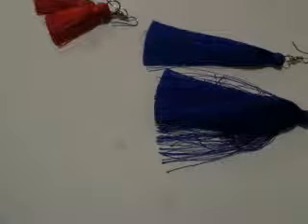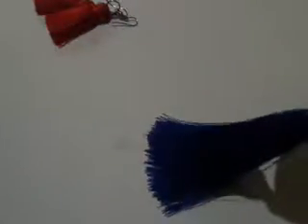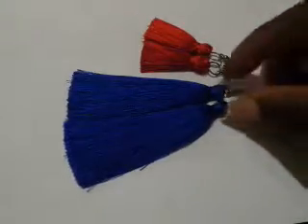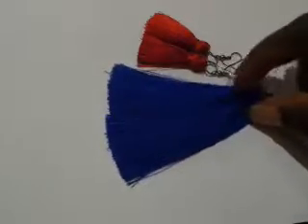how to Fix/straighten your tassel earrings today!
Tassel earrings are trending!  Due to storage and other factors they are deformed sometimes.  Watch this video to know how to get them back into their original state.